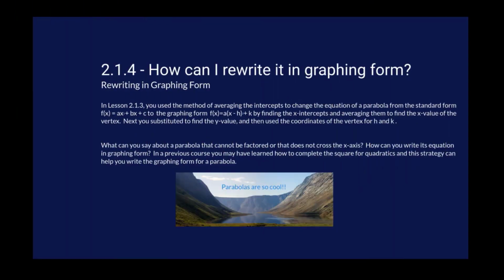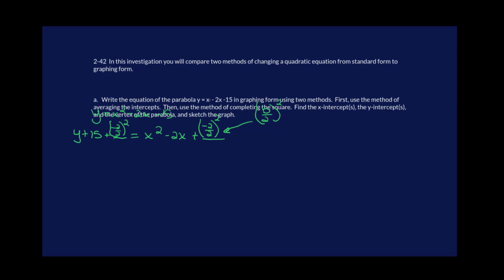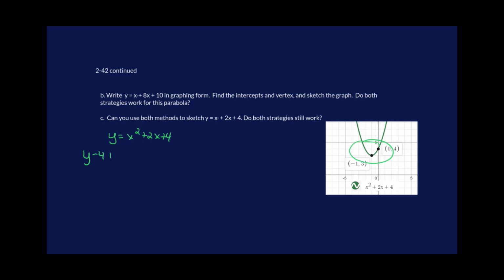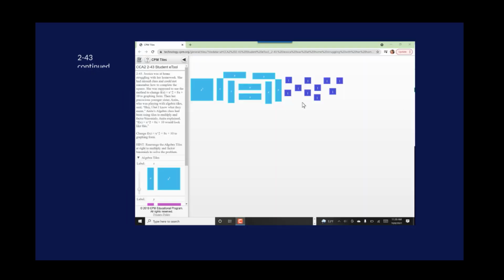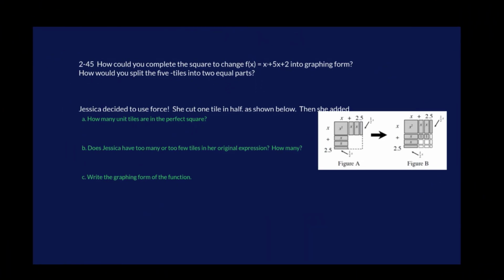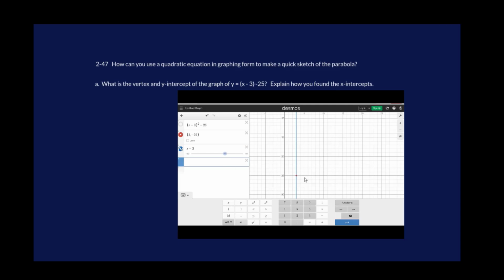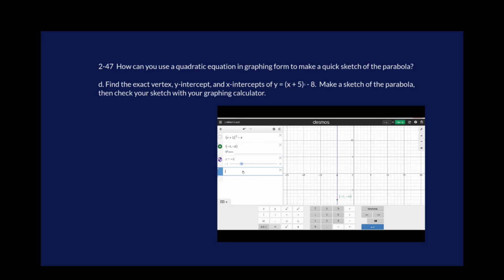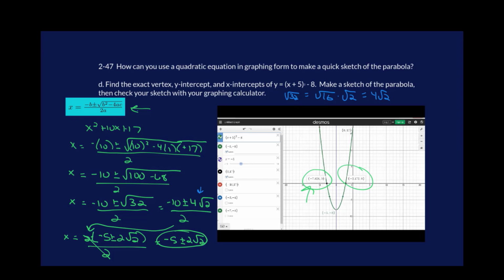CPM Algebra 2 - Lesson 2.1.4 Help Video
This video walks through Lesson 2.1.4 in detail. In class, it is taught more collaboratively. Here it is explained in a more traditional way. It is a great video for students who have been absent or students who just need to see the material more to understand it. It is also a great video for teachers who are absent.